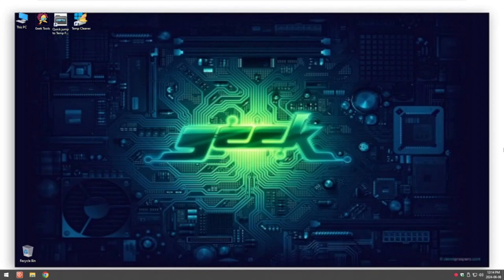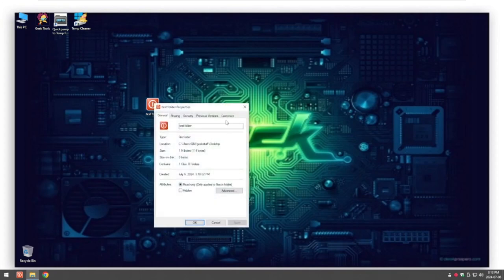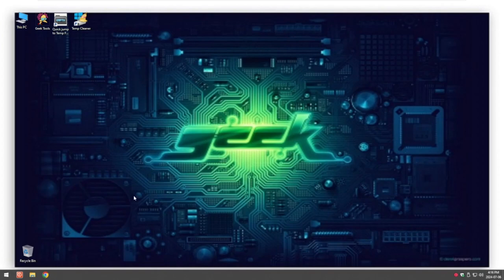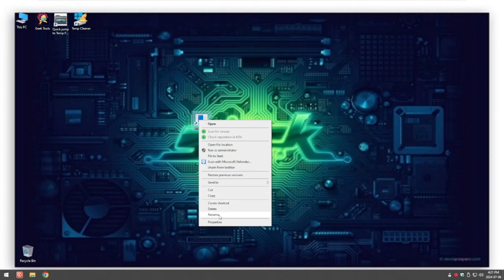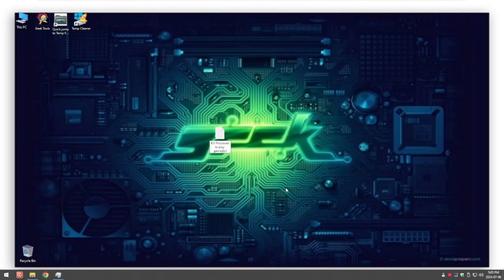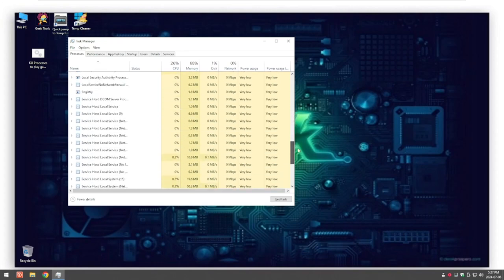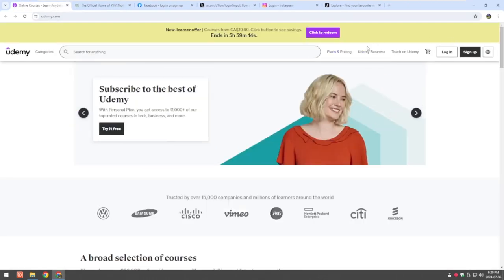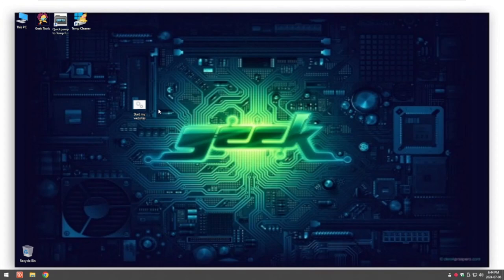5 Geek Thing to do on a PC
5 Geek Thing I do on my PC to make things simple, quick and easy